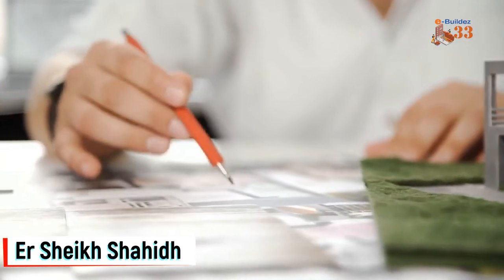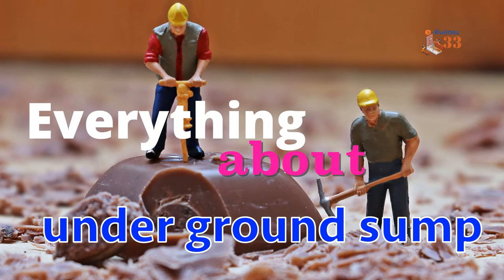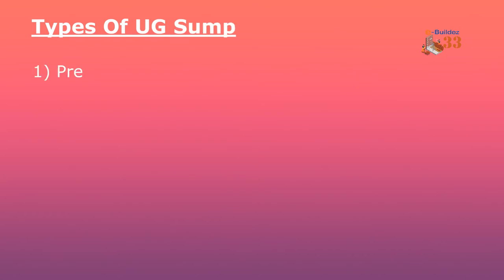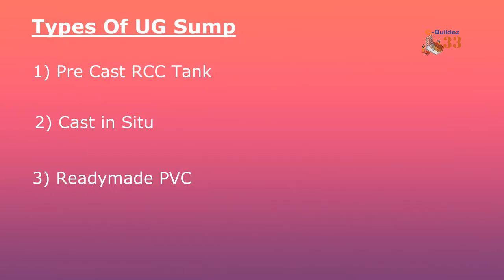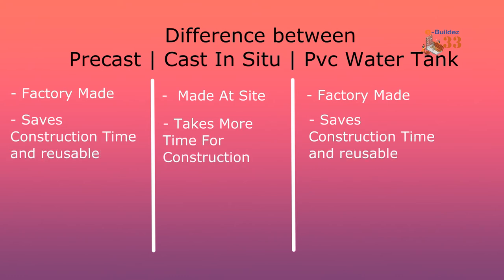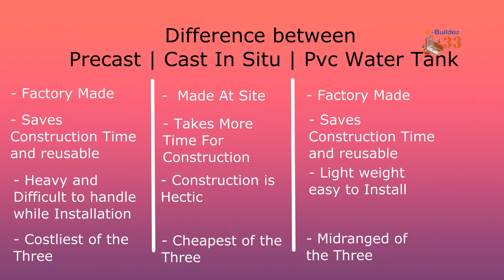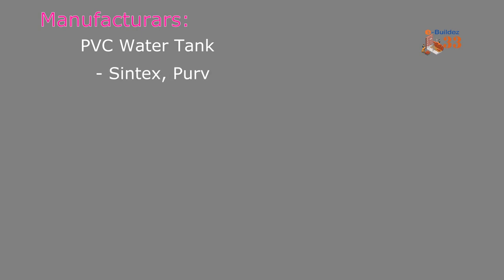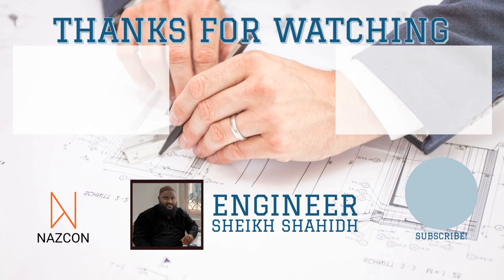Underground Water Tank || Domestic Water Tank || Know About Underground Sump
Hello I Am Sheikh Shahidh a Civil Engineering and a Entrepreneur.
You will get idea of Underground water tank, Domestic water tank.
In this video you will know types of Underground water tank.Advantages and disadvantages above each other.Also you will know about the manufacturers of readymade tanks.Know about underground sump in this video.